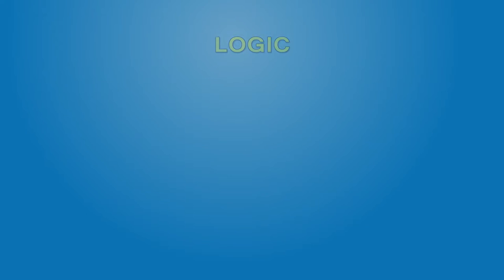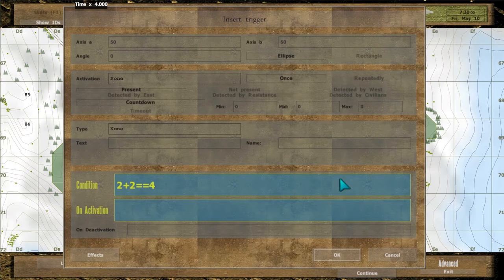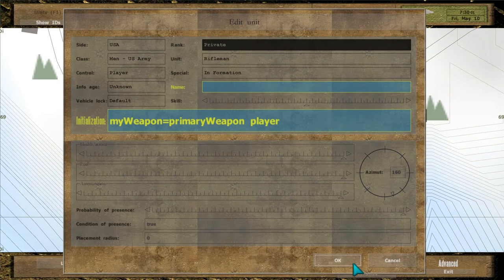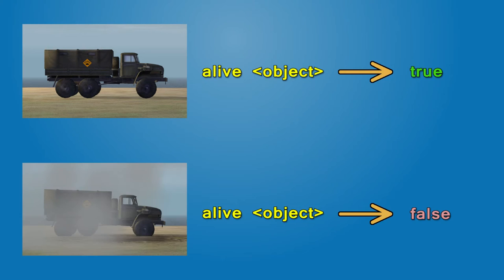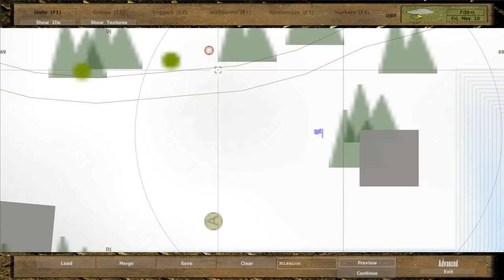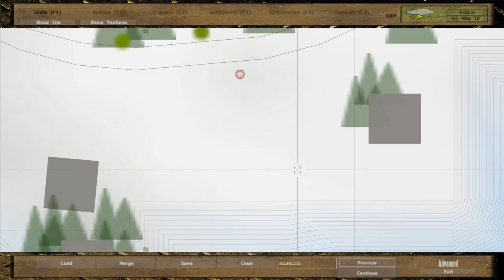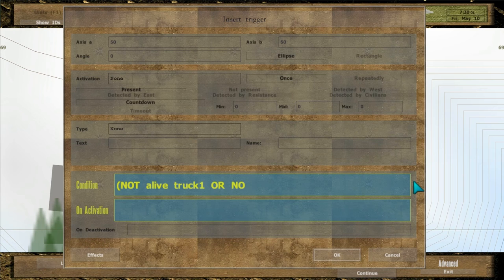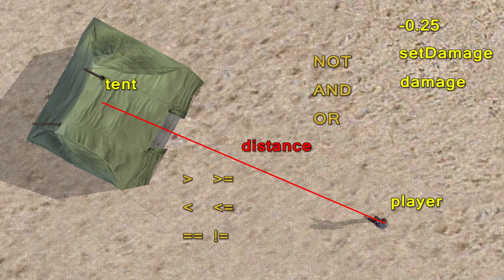OFP Scripting Tutorial - Part 4 - Logic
Learn how to script for Operation Flashpoint. This episode shows how to create events.

Proofreading by Macser.

Used FFUR-SLX 2.5 mod and FML Civilians Pack 3.0 addon.